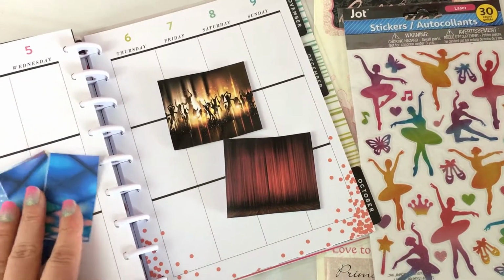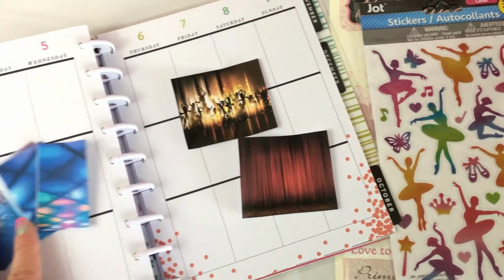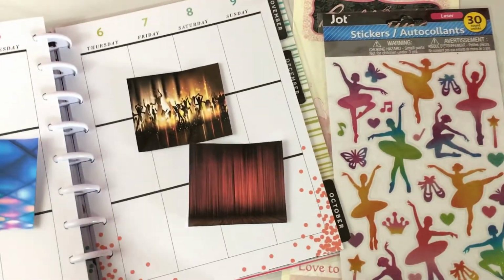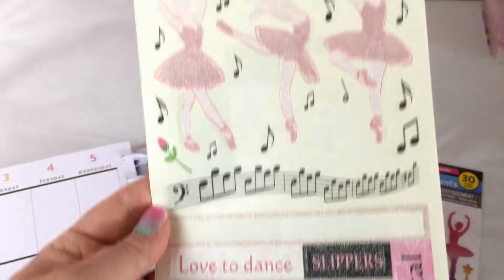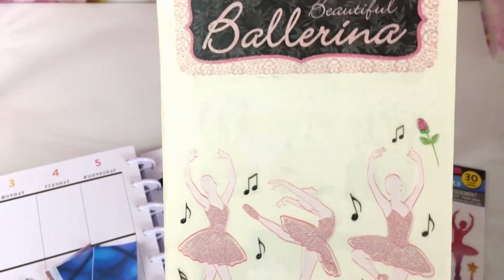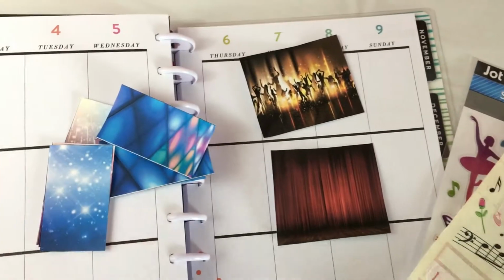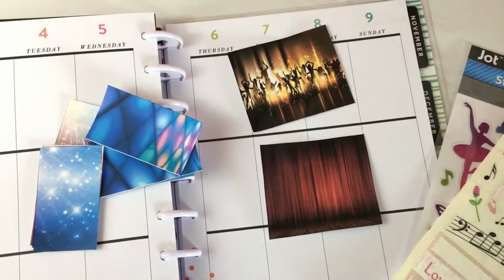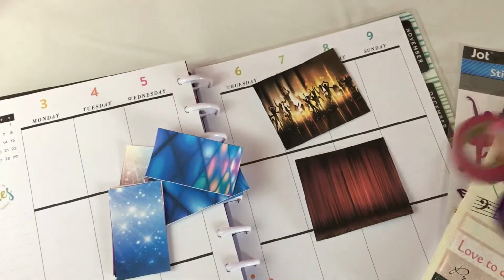PLAN WITH ME | Happy Planner | Dance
Weekly Series: Plan With Me

Join me each Sunday for a new planner theme!

♥♥♥  Popular Planner/ Notebook Video’s ♥♥♥

Video Music:
Journey by Declan DP Music

Creative Commons —
Attribution-ShareAlike 3.0 Unported —